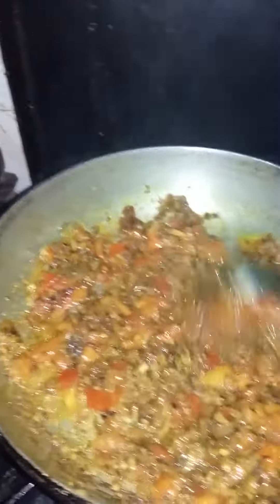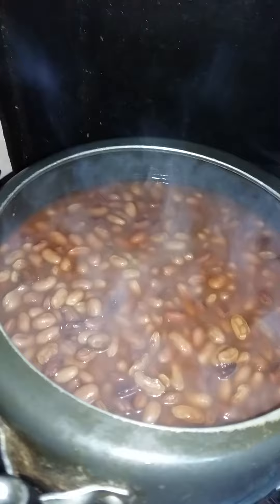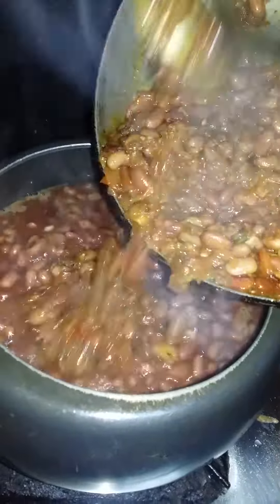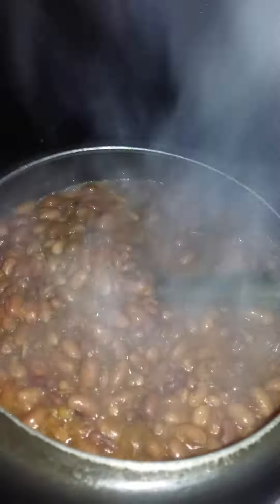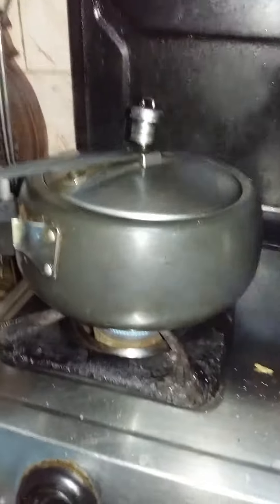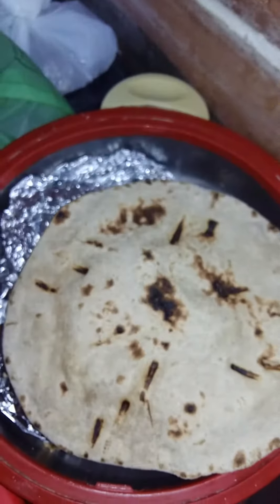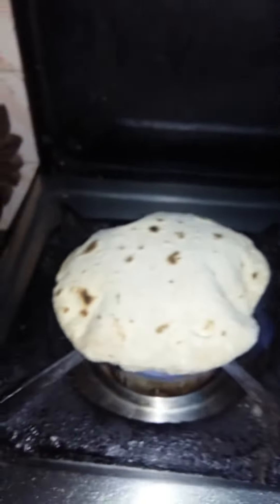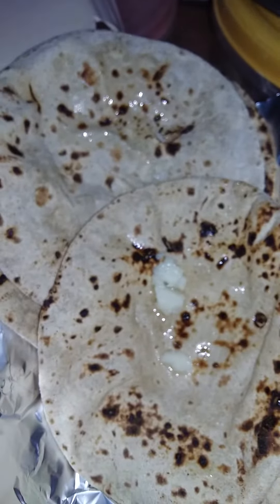Rajmah special fatafat Masala with gravy cook fast chopped onion garlic Ginger 🍅🌶🍃fry all & Roti 😋